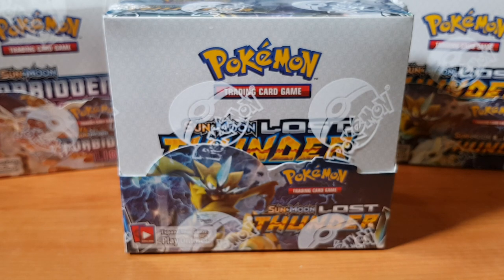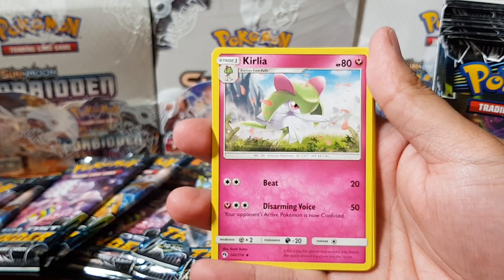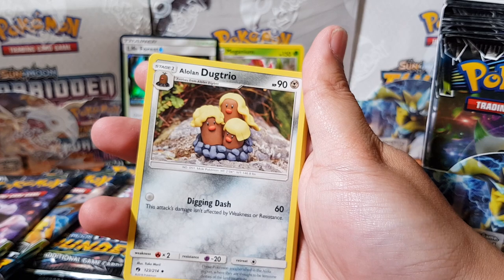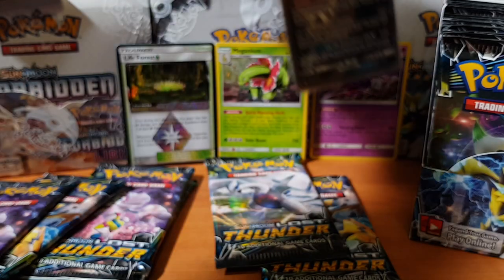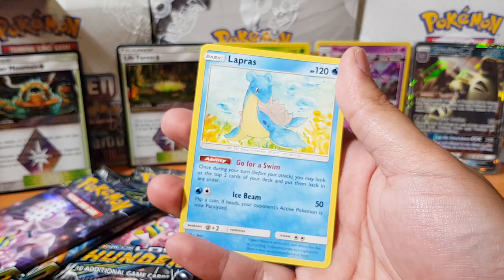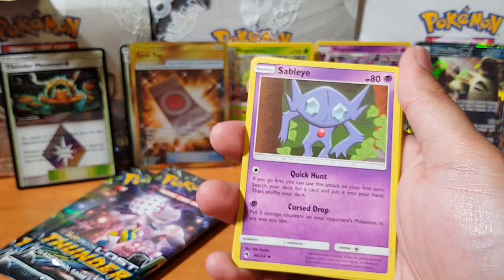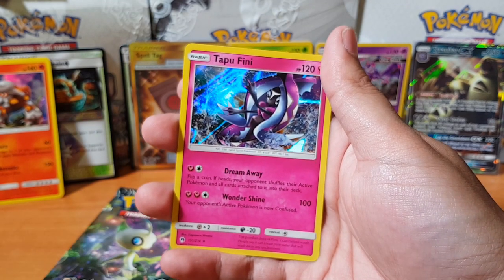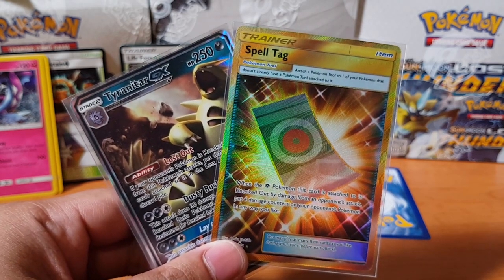Opening Pokemon Lost Thunder Booster Box part 1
Lost Thunder is the name given to the eighth main expansion of the Sun & Moon Series of the Pokémon Trading Card Game.  It is based on Pokemon Ultra Sun and Ultra Moon. It features the Legendary Pokemon Lugia, the Mythical Pokemon Zeraora, and the Ultra Beast Blacephalon. The English expansion was released on November 2, 2018. Lost Thunder contains over 214 cards, including 13 new Pokemon-GX, 7 new Prism Star cards and several Pokemon native to the Alola and Johto regions.

Come join me as I open the new Pokemon Booster box Lost thunder. Here on thus channel we love pokemon pack openings.